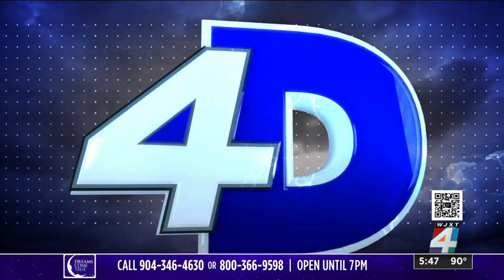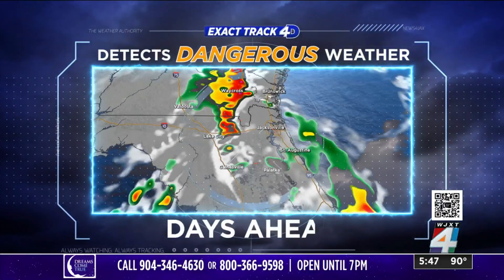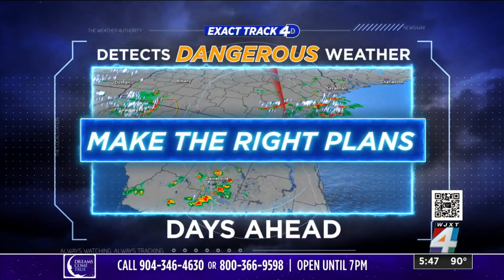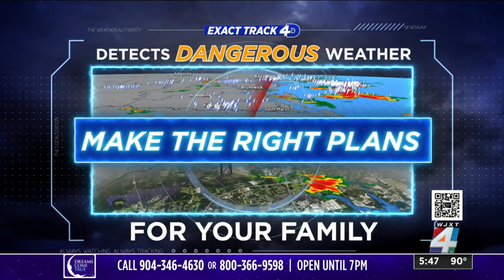When doing arts and crafts goes wrong: Joy Purdy, Tarik Minor, Richard Nunn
A new study shows a link between arts and crafts and improving mental health.  As you can see, arts and crafts may not be working so well for Joy Purdy.